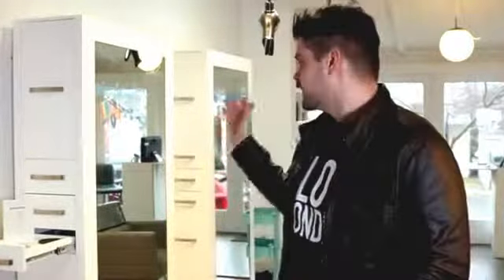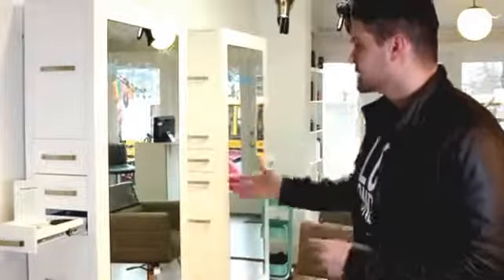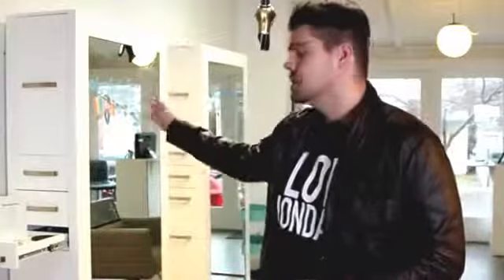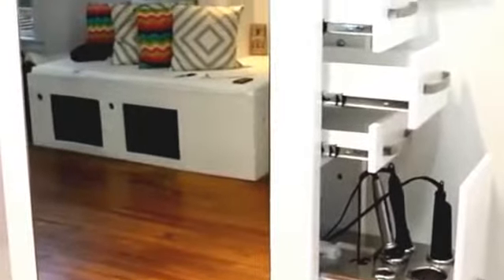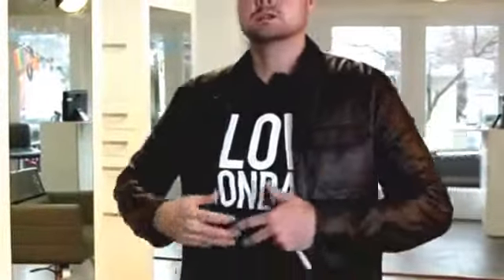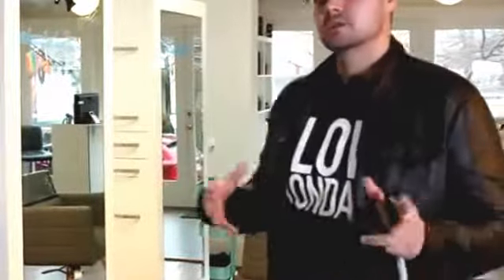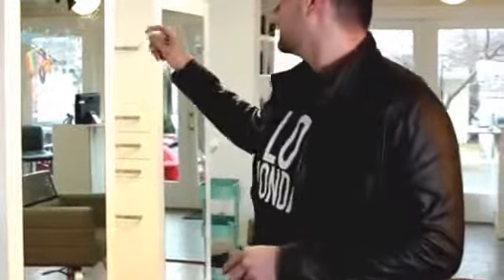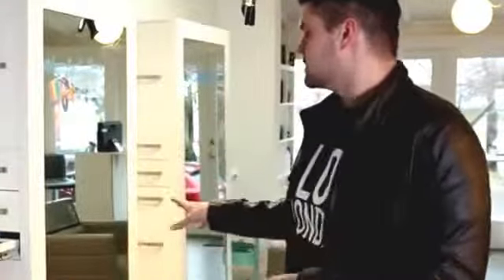Genesis ll Styling Station Review MinervaBeauty com Hair Salon Styling Station YouTube